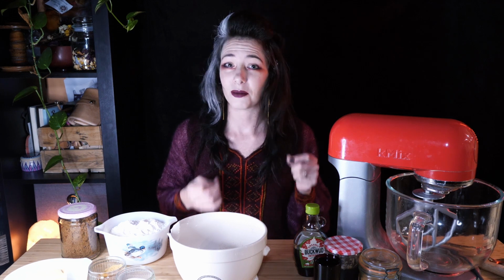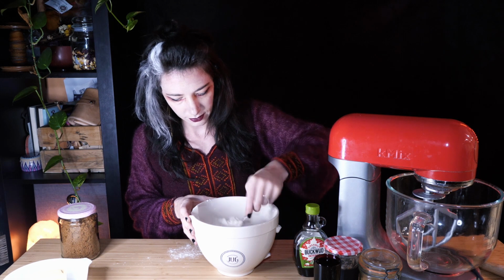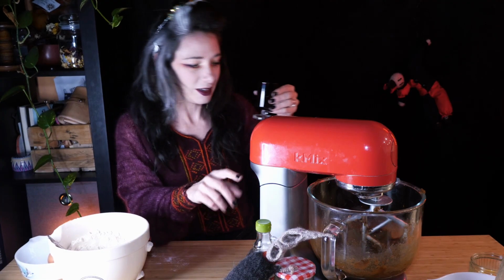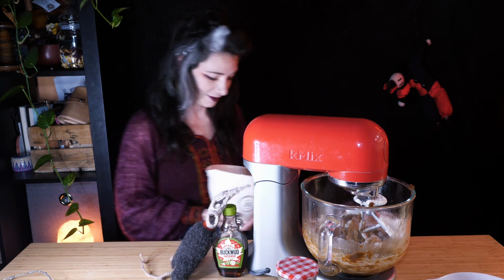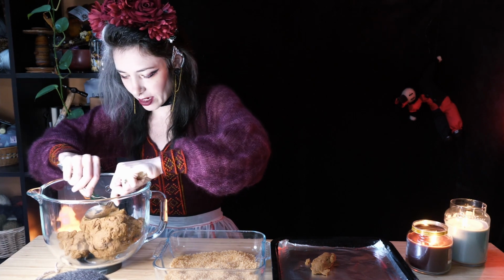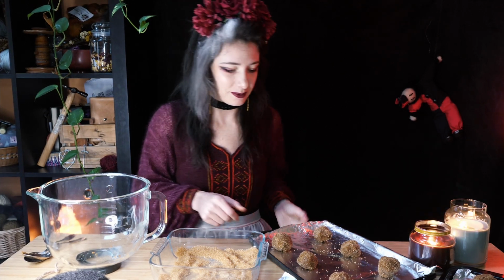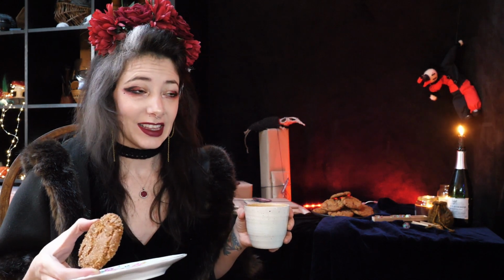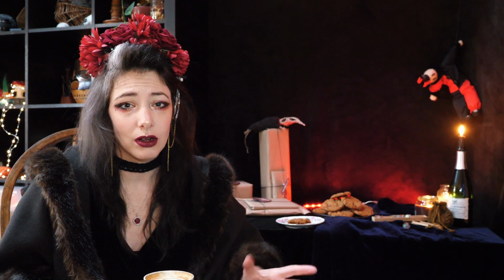Baking Maple Ginger Cookies 🍪 dressed as Laudna ✨ | Lord Eshteross’ Cookies from Exquisite Exandria!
Another fun trip down baking lane for me and Laudna, I just couldn't resist!
Now that I've baked them, I'm not sure I can resist a second batch either!

Laudna is Marish Ray's character from Campaign 3 of  @criticalrole
...where a group of voice actors play Dungeons & Dragons (in case you hadn't heard 🙈)

Each donation will gift a pattern to a knitter that might otherwise not be able to afford it.Just send me an email with your Ravelry handle and the pattern you want and I will get that sorted for you no questions asked.